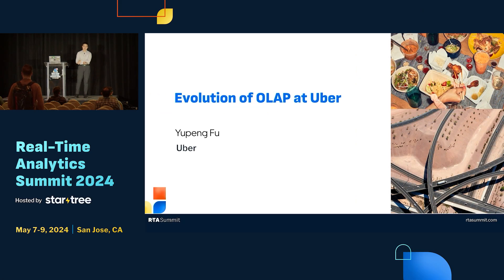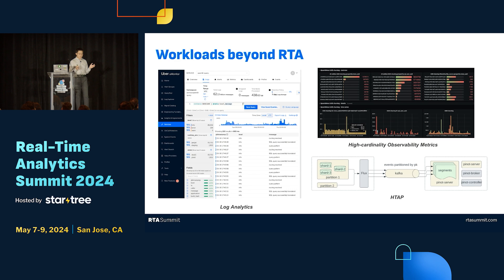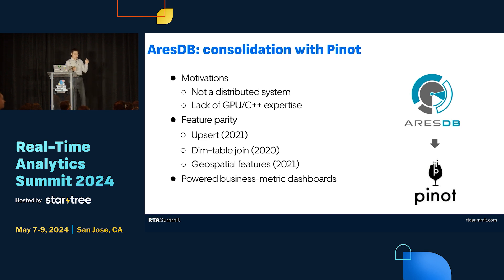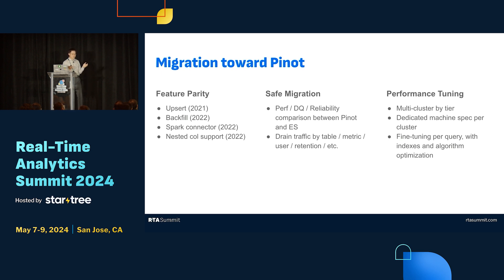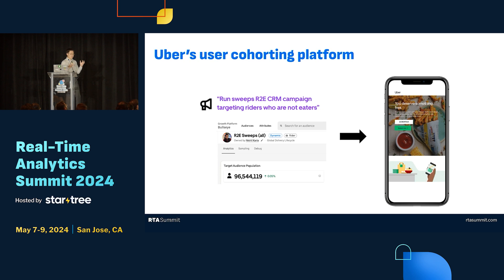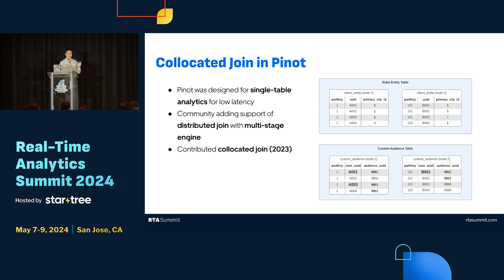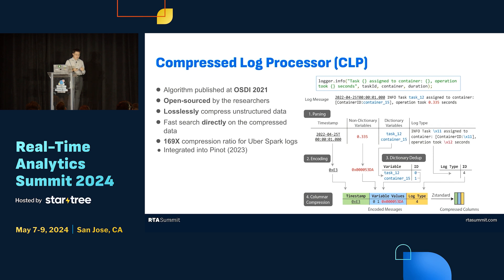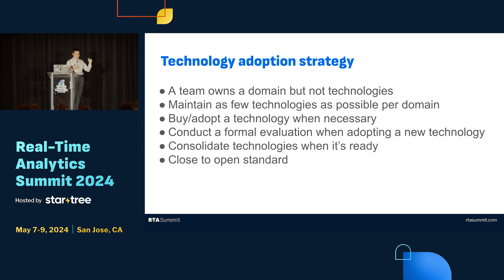Evolution of OLAP at Uber (Yupeng Fu, Uber) | RTA Summit 2024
| Sub | In this talk, we will share the journey of OLAP at Uber and our consolidation over the years from multiple technologies including Elasticsearch, AresDB, MemSQL, Clickhouse into a single platform built on top of Apache Pinot.

We will also share our learnings around open-source technology adoption as well as the development/operation strategies.

ABOUT STARTREE
StarTree, powered by Apache Pinot: real-time analytics for user-facing apps. Discover the latest technical developments, trends, and use cases for real-time analytics straight from our engineers and open source developers, and your fellow industry colleagues and practitioners.

StarTree is uniquely positioned to bring you fast, reliable and fresh perspectives on the shift from batch to real-time analytics, and from internal-facing to user-facing applications.